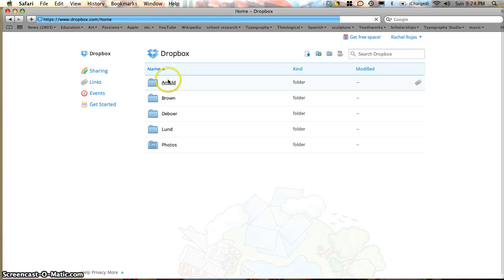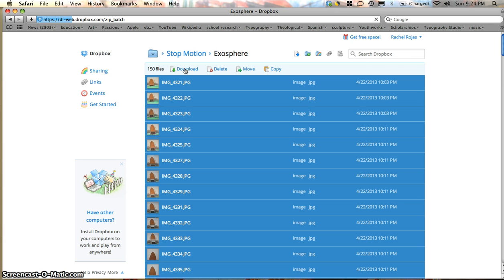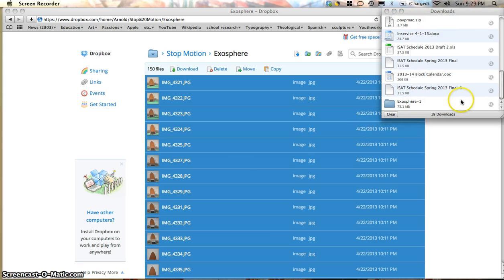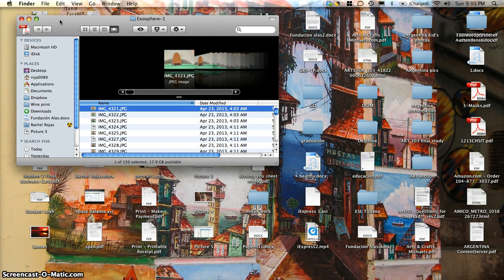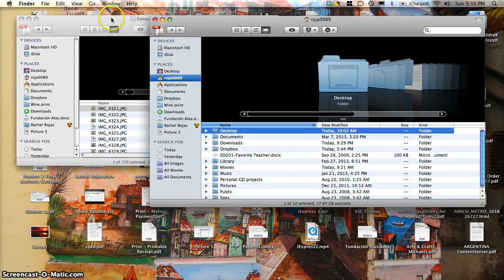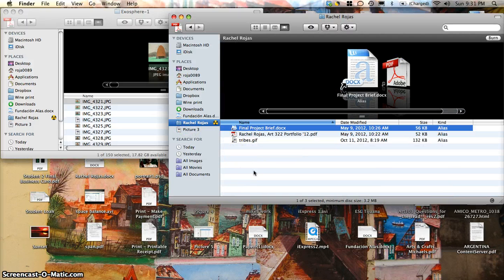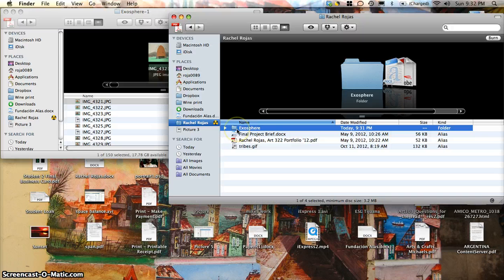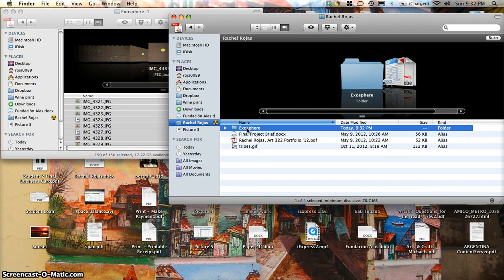Dropbox ONLY Tutorial